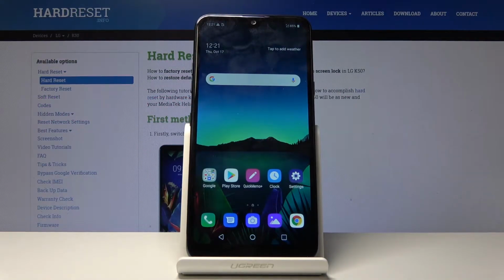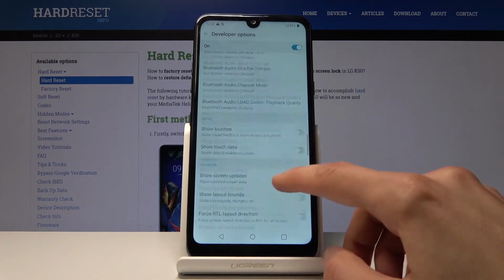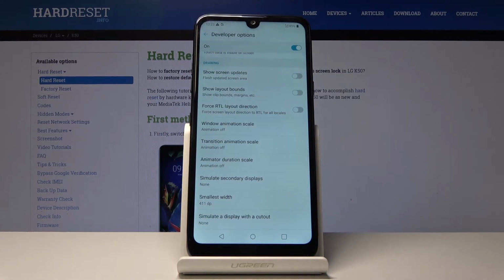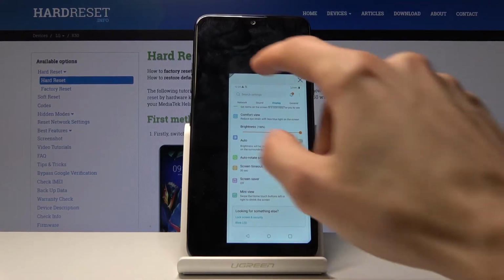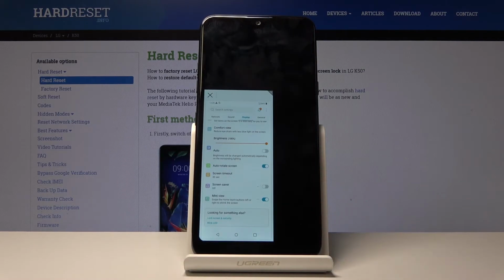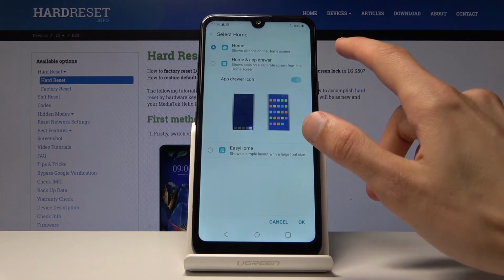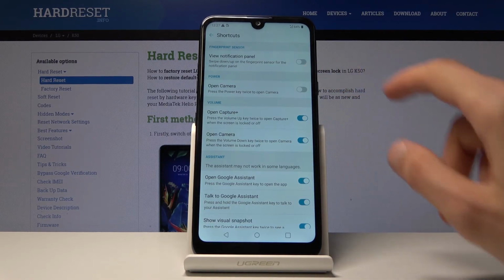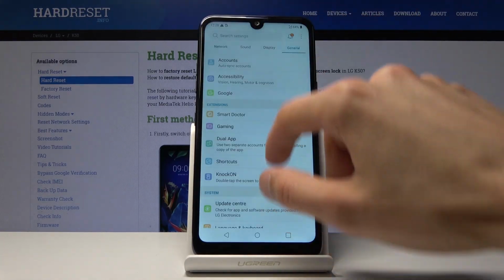Hidden Options & Features LG K50 - Top Tricks / Best Tips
Smoothly discover super useful LG tips and tricks. In the above tutorial, you will learn how to find the best Tools & Features that you can use to make your life more comfy. Let’s activate hidden options and start using the best features that your device has to offer.

How to enable secret options in LG K50? How to enable hidden options in LG K50? Where to find the best apps in LG K50? How to activate super feature in LG K50?